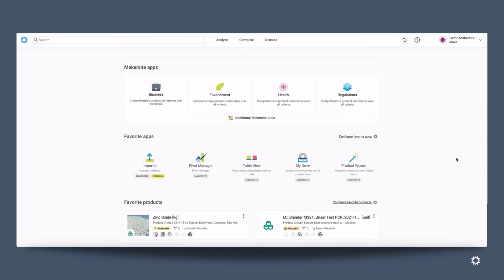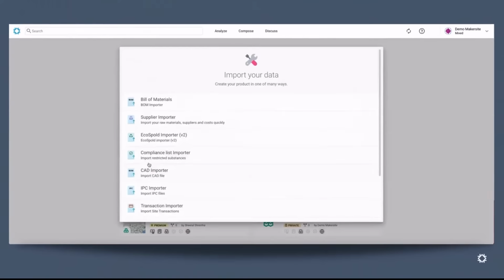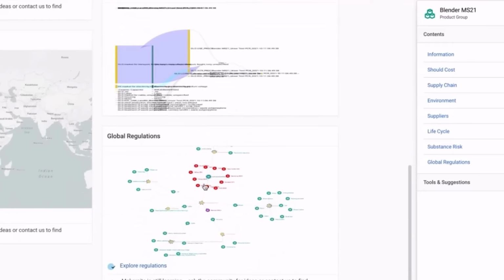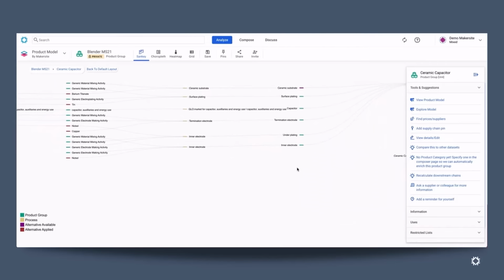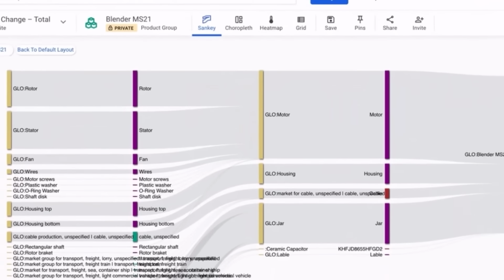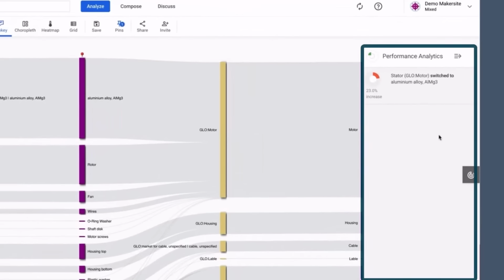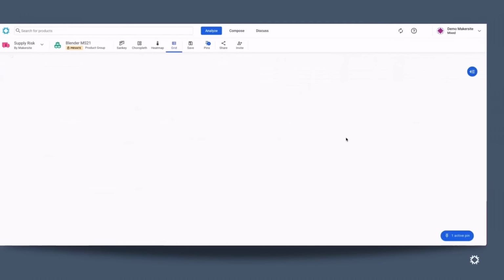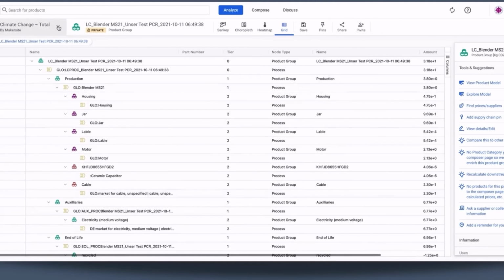Automated Lifecycle Analysis of a Blender BOM Makersite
In this video, we walk you through a high-level overview of the Makersite platform. We take a simple bill of materials for a blender and import it into Makersite. From there, you’ll see how our data integration with material, process and supplier databases generates a digital twin of the blender.

The digital twin then allows you to drill down and make changes to several elements of the product, including environmental, cost, compliance and  supply chain risk.